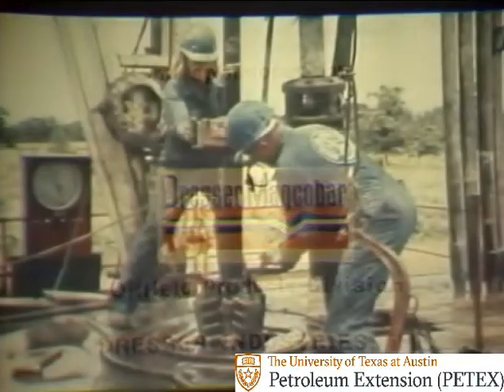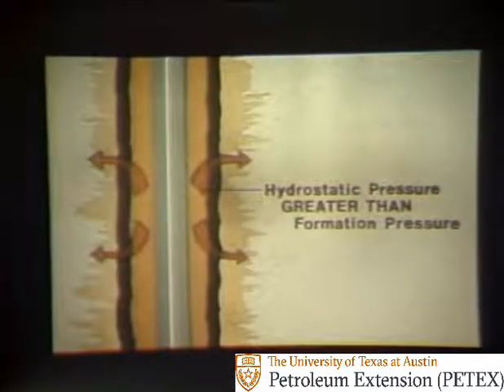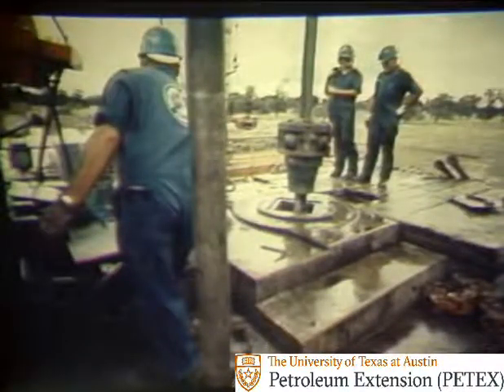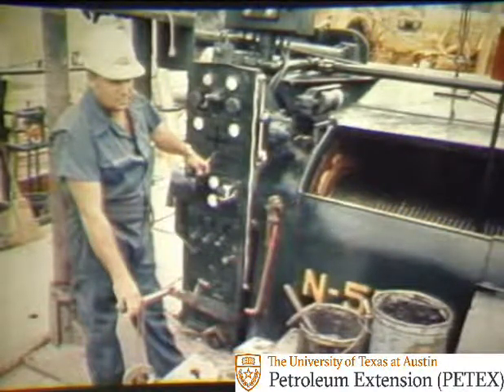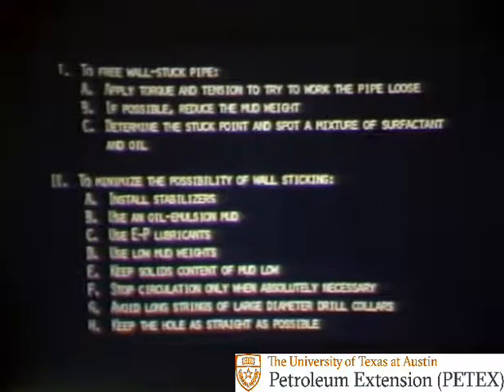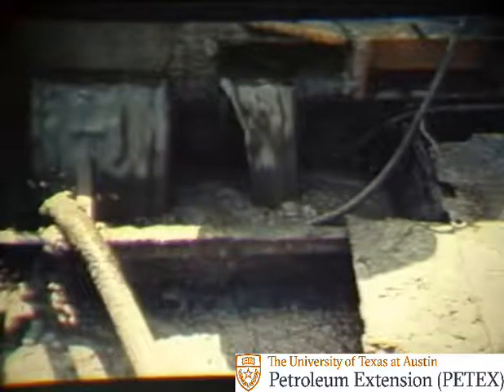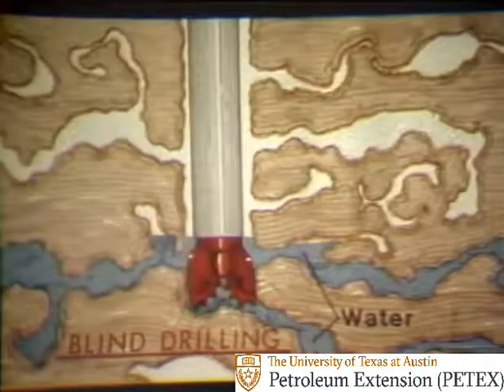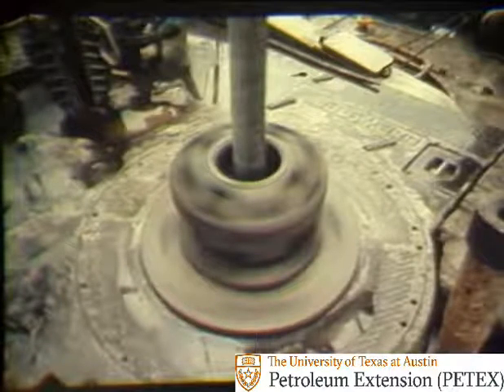Rotary Drilling Fluids, Part V Hole Problems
Tells how to detect, prevent, and correct
differential pressure sticking and lost circulation.
Produced with assistance from
Dresser-Magcobar. 1976, 22 minutes, 75
slides,